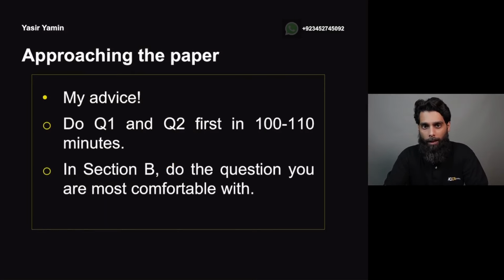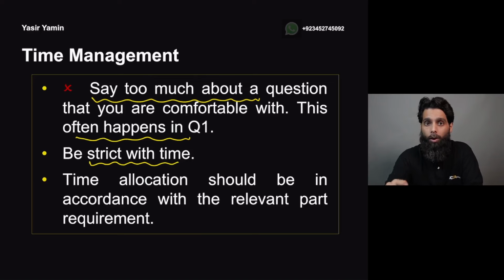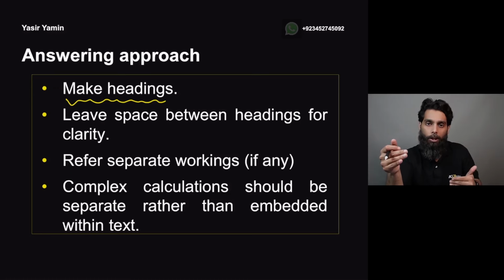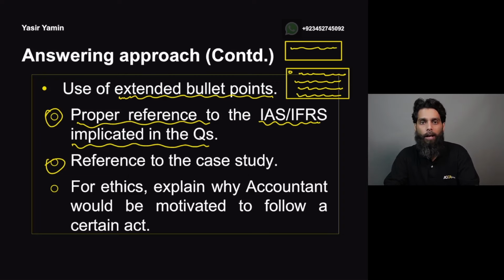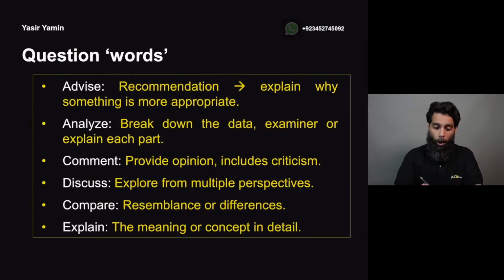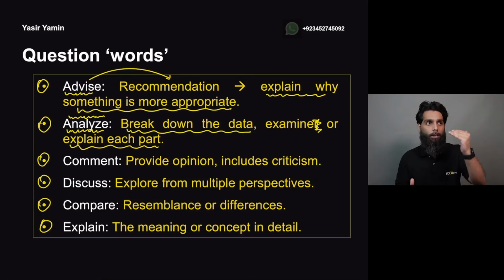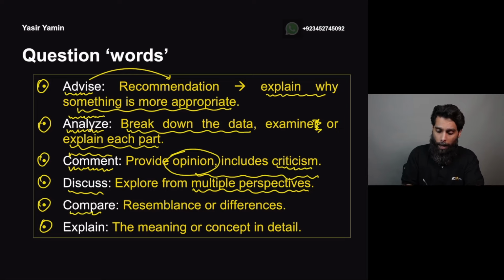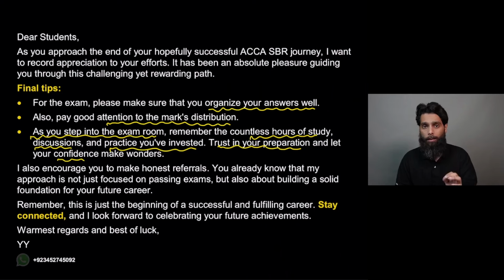ENGLISH - How to excel in ACCA SBR.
This is a short message from Sir Yasir Yamin helping you excel in SBR exam.